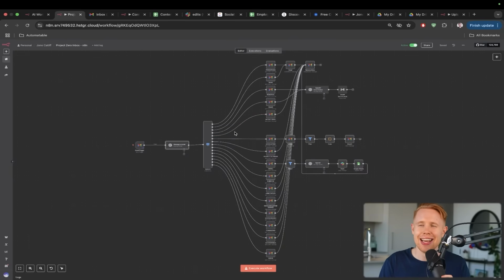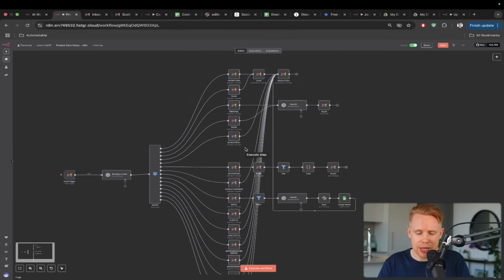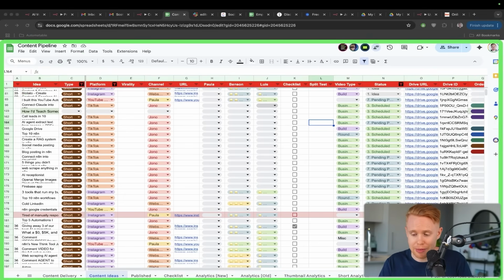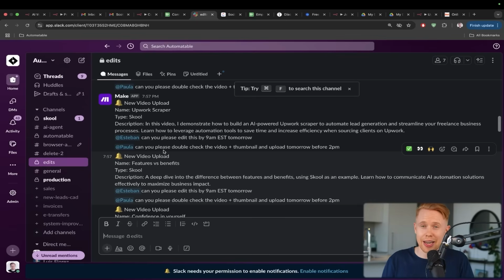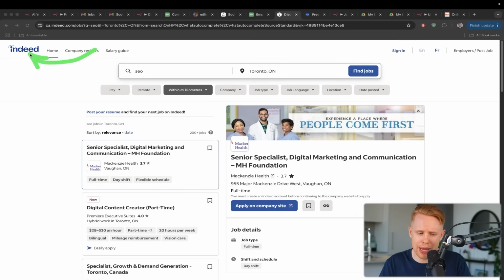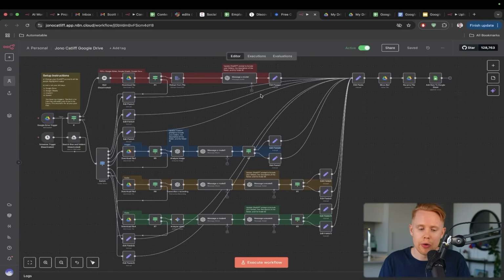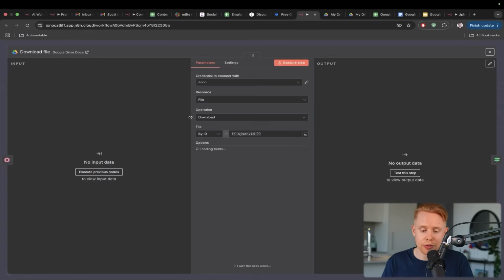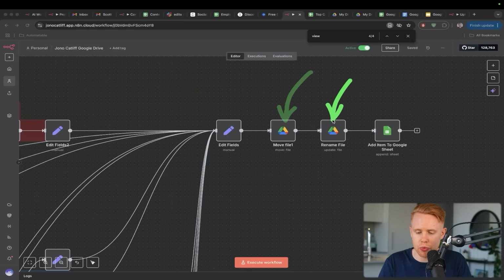3 n8n Google Automations You’ll Actually Use (Gmail, Sheets, Drive)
🌍 COMMUNITY

📝 FREE BLUEPRINTS
Click any link for a full video walkthrough, and grab the free blueprints from that video’s description.

📚 SUMMARY
In this video, discover 3 essential n8n automation use cases to save time and boost productivity.

⌛ TIMESTAMPS
0:00 Intro
0:33 Capturing New Lead Information
1:45 Cold LinkedIn Outreach System
2:57 RAG System
4:01 Job Search & Rating
5:14 Upwork
6:23 Automatic Blog Post
8:36 Processing Documents
9:56 Gmail Automation
10:40 Google Sheets
12:23 Google Drive
13:51 Scraping Data
15:09 Conclusion